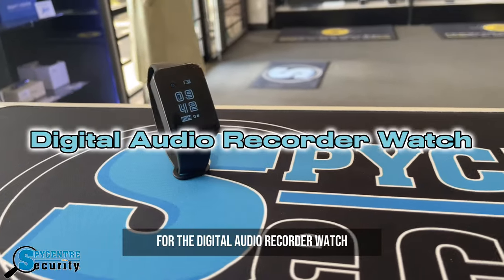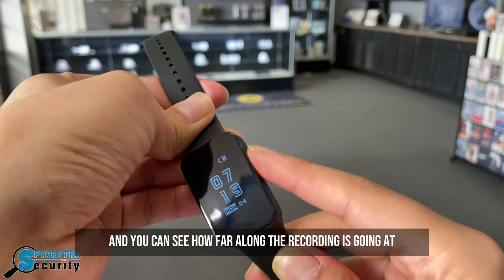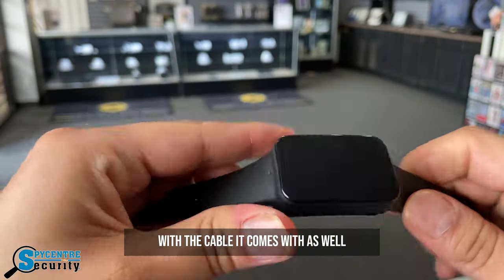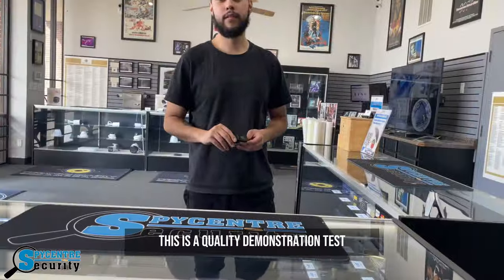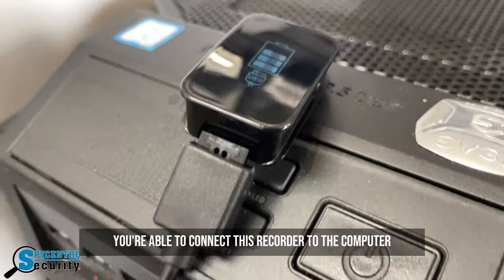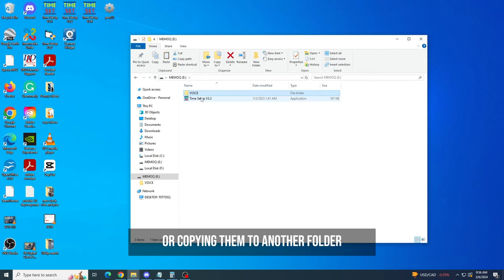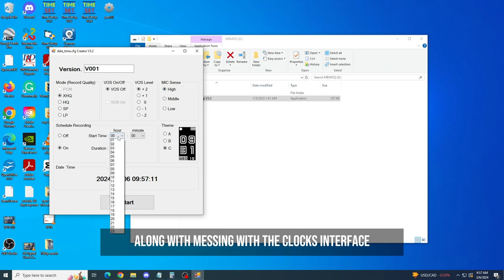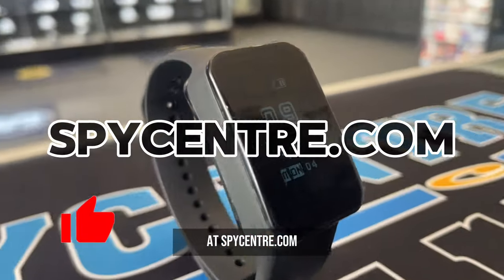Digital Audio Recorder Watch - Review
Unlike previous body-worn wristband audio recorders, this voice recorder has a small, sleek, modern design. This device has an unquestionably discreet design, ultra-lightweight body, and comfortable soft rubber banding that is adjustable to fit from a 5" up to a 7-inch wrist circumference. This handy little watch holds up to 1152 hours of audio and can also time-stamp- those files through a Windows or Mac computer.

It has up to 33 hours of battery life while recording, so you can go all day without worrying about it giving up. With just one button to turn on and off, it gives less worry than having to press multiple buttons. This sleek wristband takes only 60 minutes for a full charge, and the one-button sound-activated recording makes it a cinch to record while on the go or when caught off guard.

Timestamps:
00:00 - Intro
00:06 - What it looks like
00:10 - How to operate
00:28 - How to remove the wristband
00:39 - Real Life Demonstrations
01:08 - How to Playback
01:24 - Time Setup Program
01:49 - Outro

Storage Capacity and Quality: PCM-24 hrs, XHQ-144 hrs, HQ-288 hrs, SP-576 hrs, LP-1152 hrs